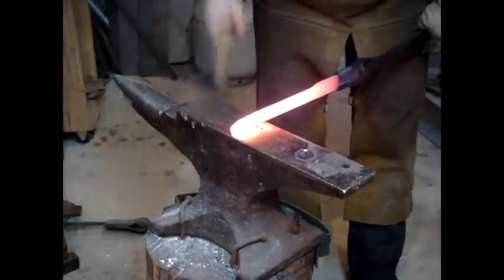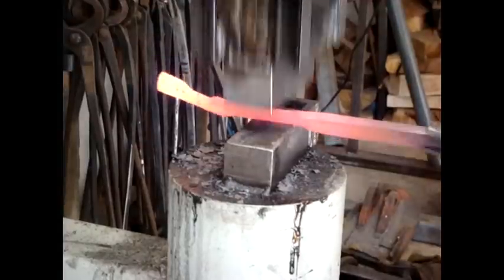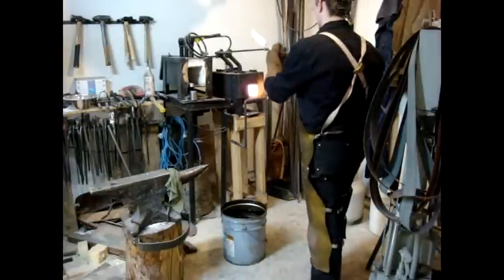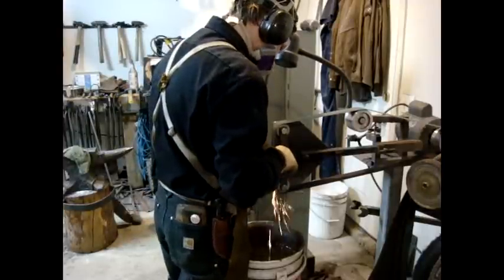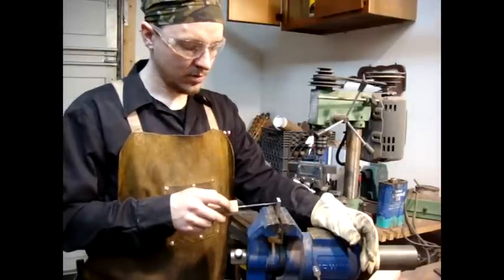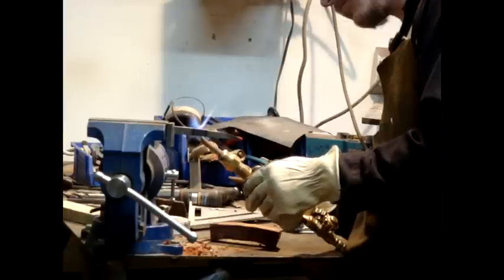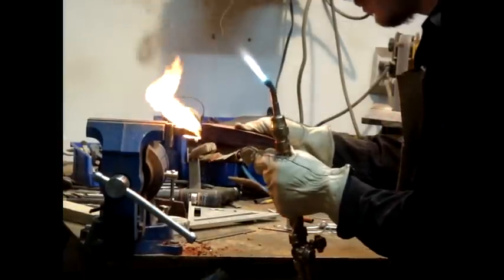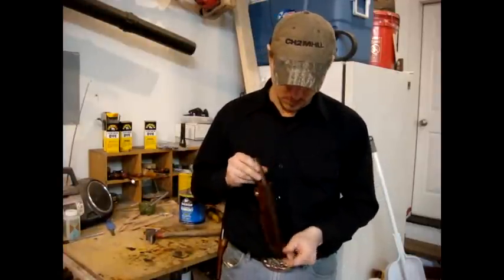Knife Story, How it's made